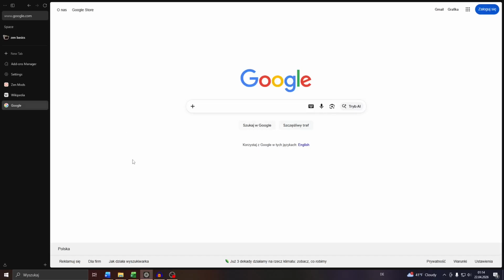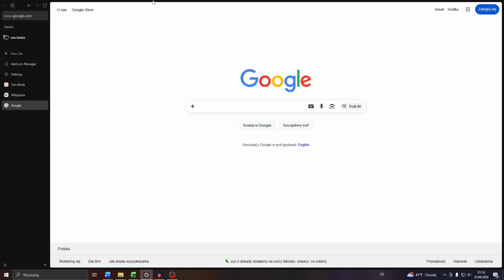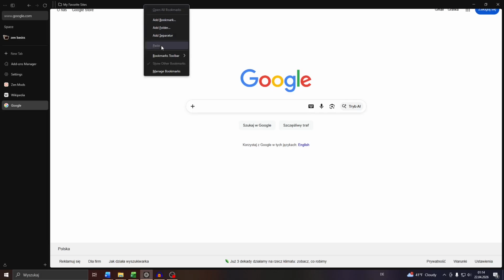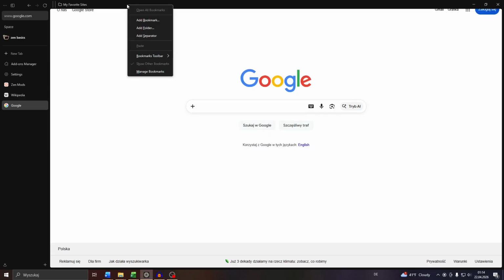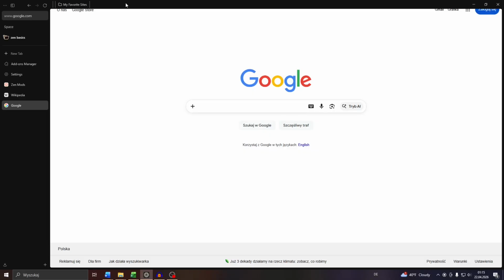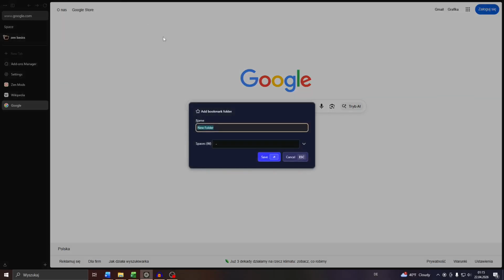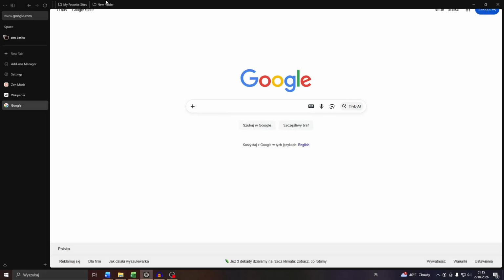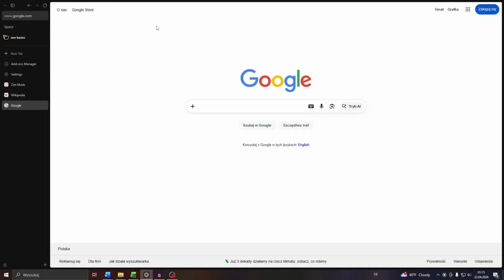How to Add Separator to Bookmarks Bar in Zen Browser — Step by Step Zen Browser Tutorial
In this tech tutorial we explain how to add a separator to the bookmarks bar in Zen Browser to organize links.

If you're interested in learning more about how to use the Zen browser, you may learn how to disable the hardware acceleration in Zen browser, too, in this tutorial